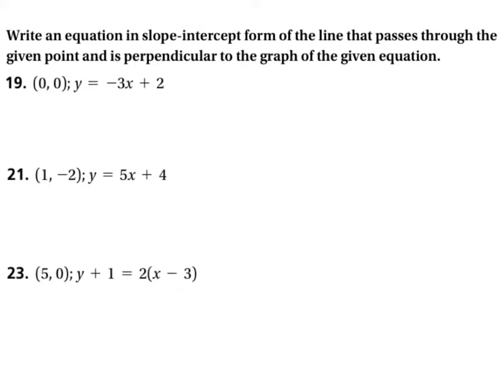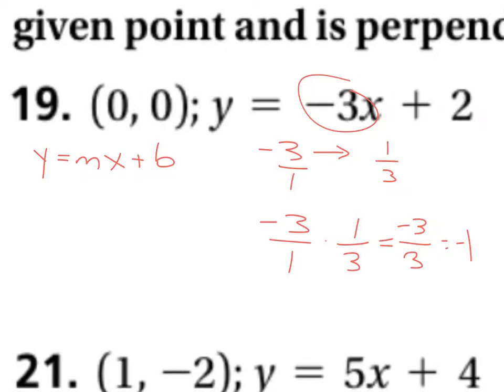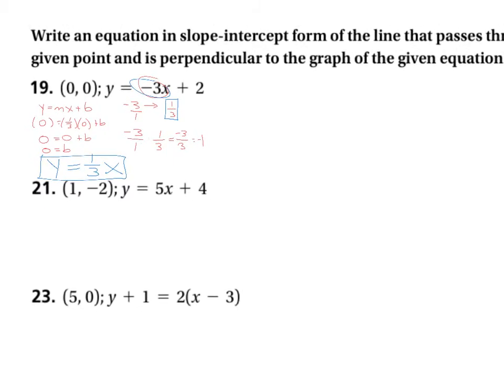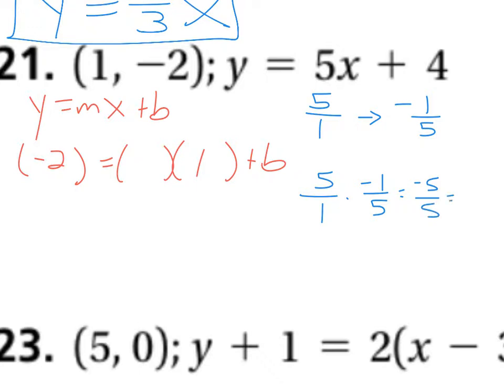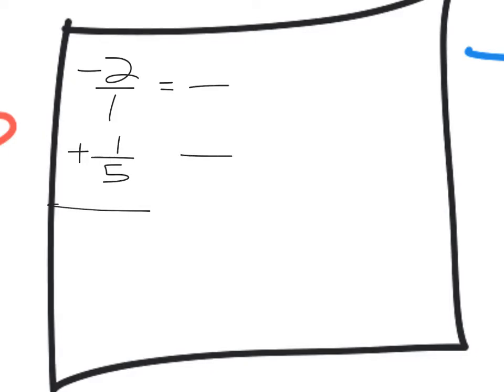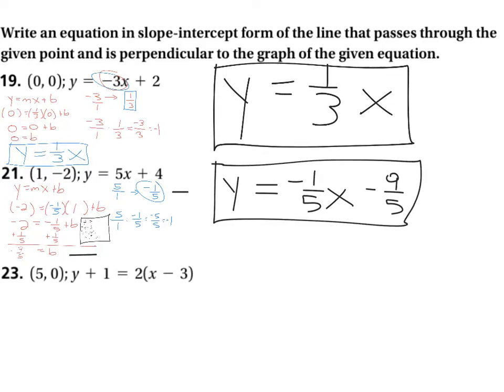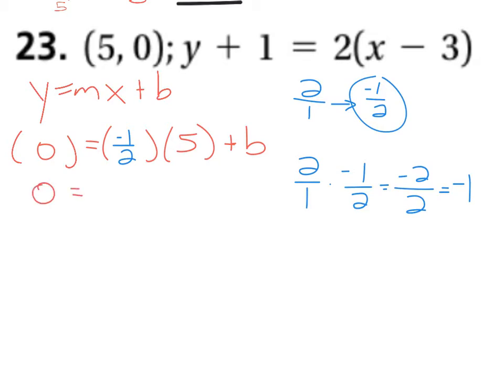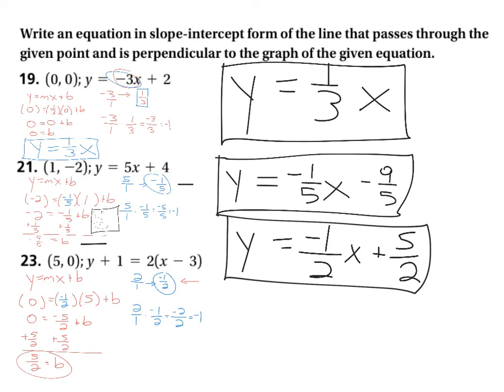Alg 1 Pg. 334 #19, 21, 23